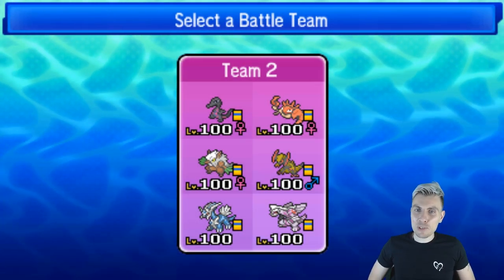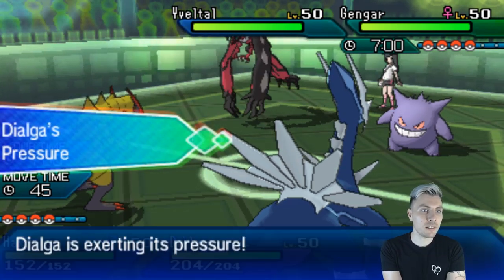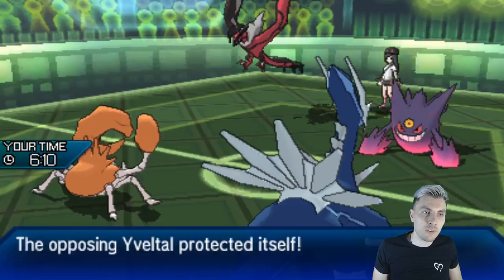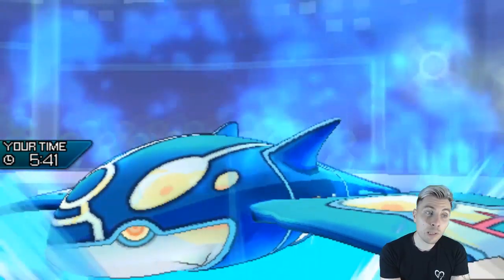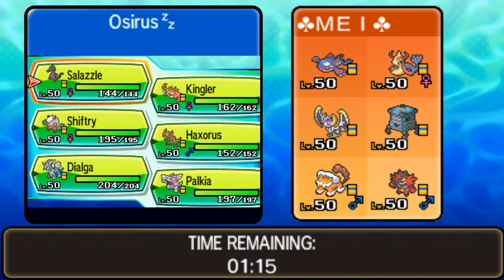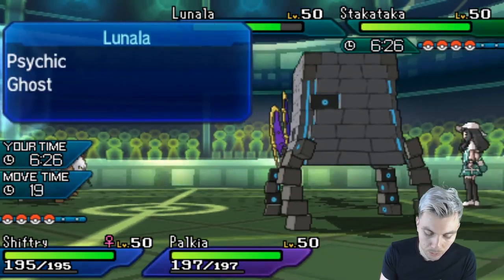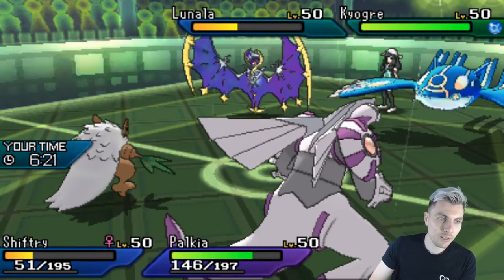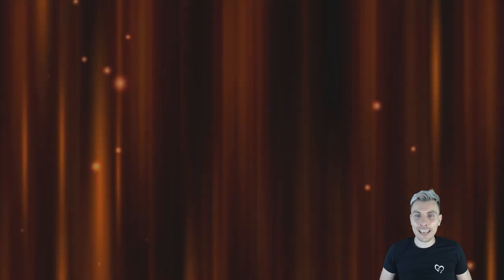"KING CRAB" Pokémon VGC '19 | ROAD TO RANKED ROULETTE #22 W/Osirus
Welcome to our new ROAD TO RANKED ROULETTE Pokémon VGC 2019 battle series.

Throughout this series we will be taking nominations from you the viewers to throw into our Road to Ranked Roulette wheel to make up our team of 6 random Pokemon to take onto the Pokémon Battle spot ladder.

Roulette Bonus Button Rules:

Button can only be used once per new team cycle. Buttons can not be activated until episode three on a new team cycle.

Bonus Buttons:

1. Legend Maker : At the cost of the teams best performing Pokemon (Not the restricted Pokemon if team only has 1 restricted Pokemon) you can throw it back into the Roulette for a random restricted of choice.

2. Switch up : Switch one member out for a random new roulette generated member.

3. Random Switch Up: Random team member switched out for a new one.

4. Patreon Bonus Button: Patreon Members of the channel can nominate a Pokémon to have added to the party, random Wheel of Fortune Member selected to have their choice integrated within the squad,

Raw Team Paste:

Salazzle (F) @ Poisonium Z
Ability: Corrosion
Level: 50
EVs: 4 HP / 252 SpA / 252 Spe
Timid Nature
- Taunt
- Overheat
- Sludge Bomb
- Fake Out

Kingler @ Wide Lens
Ability: Sheer Force
Level: 50
EVs: 252 HP / 196 Atk / 12 Def / 4 SpD / 44 Spe
Adamant Nature
- Protect
- Wide Guard
- Guillotine
- Crabhammer

Shiftry @ Focus Sash
Ability: Chlorophyll
Level: 50
EVs: 236 HP / 252 Atk / 4 Def / 4 SpD / 12 Spe
Adamant Nature
- Snarl
- Worry Seed
- Leaf Blade
- Fake Out

Haxorus @ Choice Scarf
Ability: Unnerve
Level: 50
EVs: 4 HP / 252 Atk / 252 Spe
Adamant Nature
- Guillotine
- Poison Jab
- Stomping Tantrum
- Dragon Claw

Dialga @ Wiki Berry
Ability: Pressure
Level: 50
EVs: 228 HP / 20 Def / 4 SpA / 252 SpD / 4 Spe
Modest Nature
IVs: 0 Atk
- Protect
- Trick Room
- Earth Power
- Flash Cannon

Palkia @ Lustrous Orb
Ability: Pressure
Level: 50
EVs: 252 HP / 76 SpA / 180 SpD
Quiet Nature
IVs: 0 Atk
- Protect
- Trick Room
- Hydro Pump
- Spacial Rend